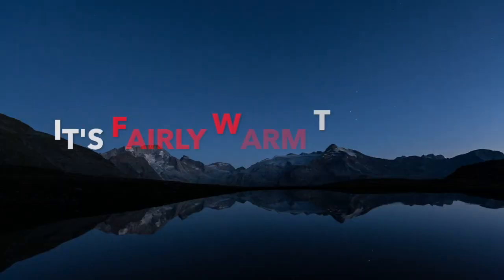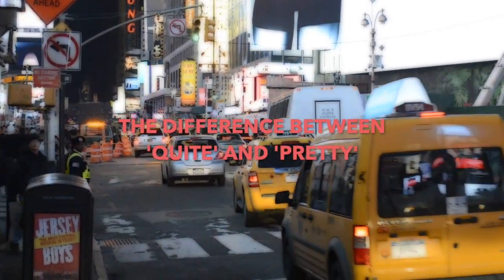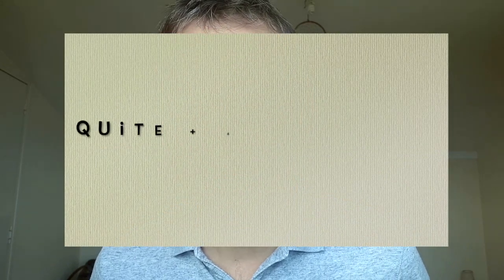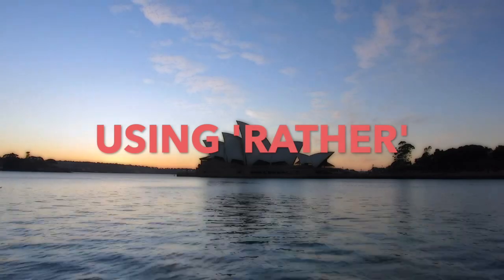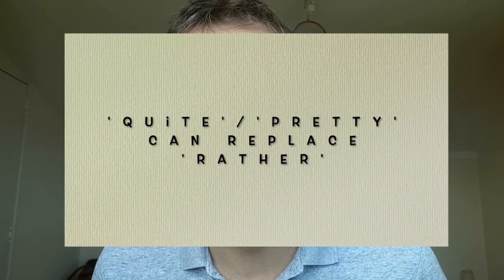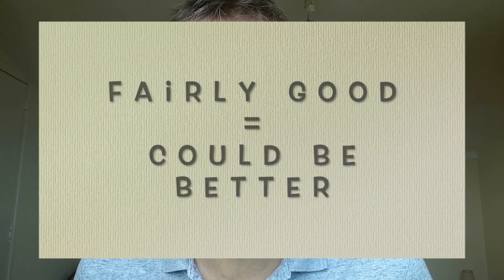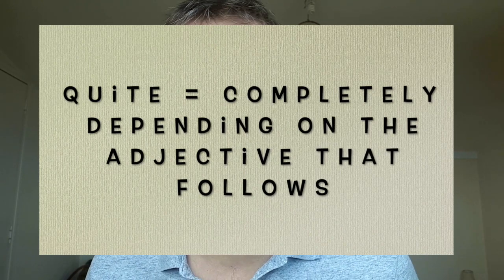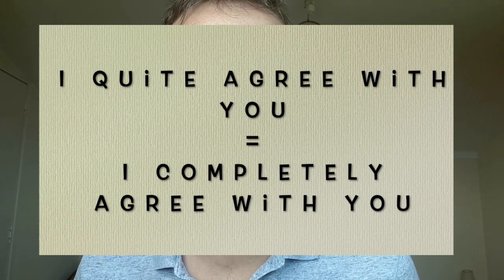Quite / Pretty / Rather / Fairly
If you want to know how to use the words QUITE / PRETTY / RATHER / FAIRLY, you're in the right place! James explains everything in this free English lesson, including:

- How to use QUITE / PRETTY / RATHER / FAIRLY
- The difference between QUITE and PRETTY
- Using RATHER
- Using FAIRLY
- Using QUITE